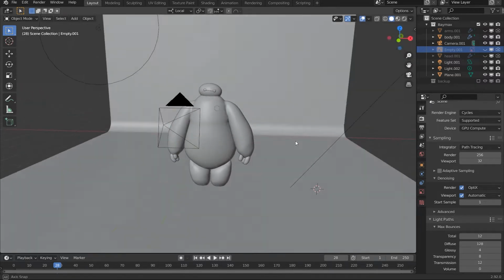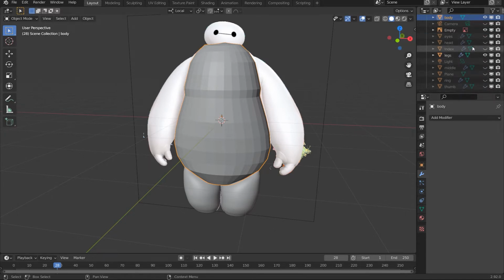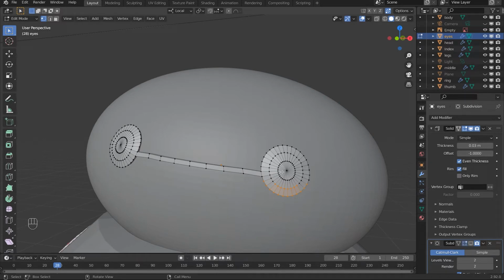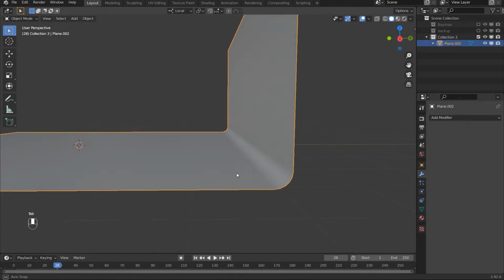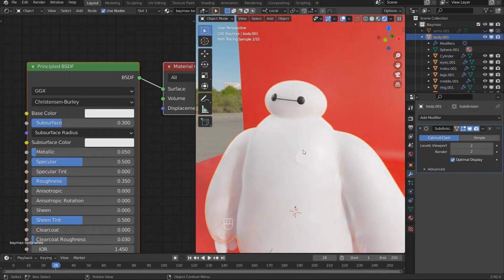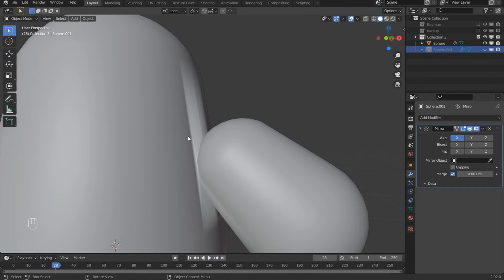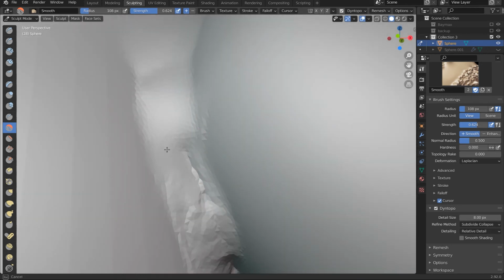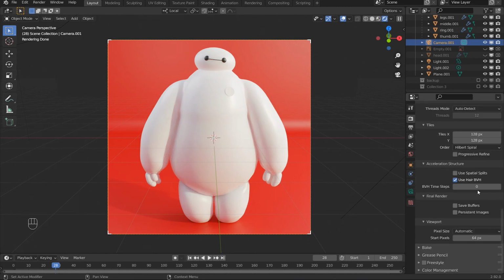Blender Baymax Modelling Tutorial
Hey, what's up, David here with After VideoFX, and welcome back to the channel. In this tutorial, I decided to do something different. Instead of showing you a VFX tutorial like I always do, I decided to do is a modelling and a little bit of sculpting tutorial for Baymax from the movie Big Hero 6. I hope you enjoy it. Let me know if you like this kind of tutorial, and if so, I'll start making content in this format for some of my videos.

Contents
00:00 - Introduction
00:06 - Rendered Video
00:10 - Modelling
05:58 - BG setup
07:13 - Lighting/HDR
08:37 - Materials
10:05 - Sculpting
15:29 - Render settings